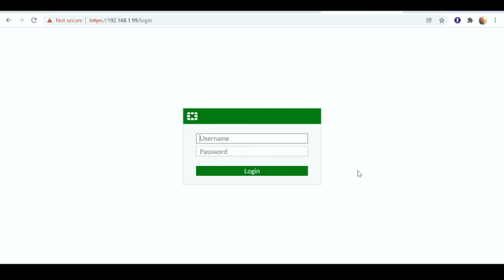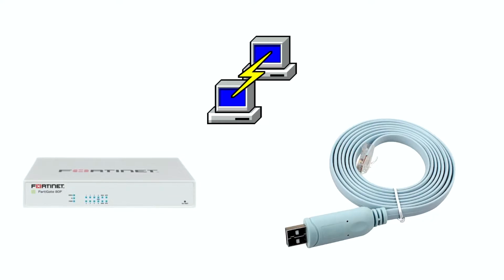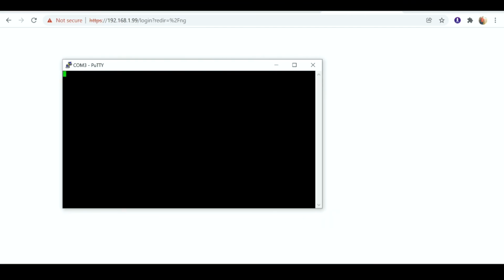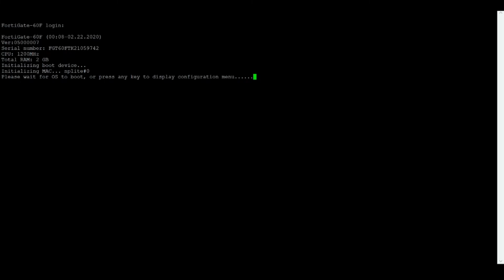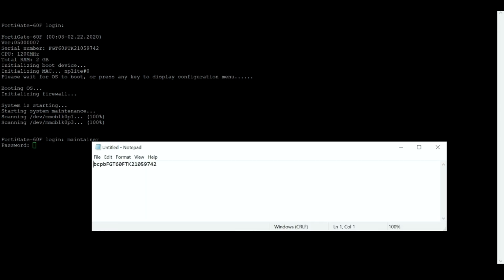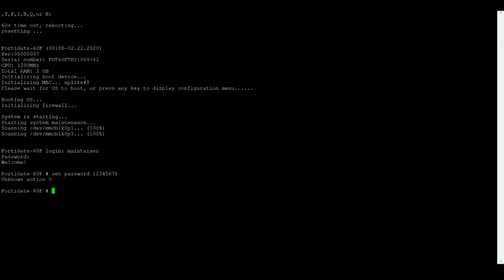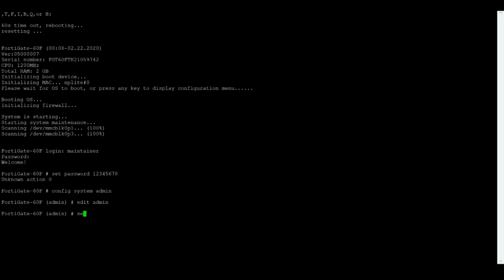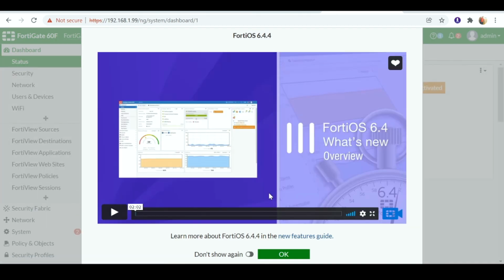How To Reset Fortigate Admin Password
Whether you're streaming your favourite video or playing your favourite mobile games, unwanted advertisements can be a real pain. In this video I explain a FREE solution that allows you to Block unwanted Internet ads with Pihole .

0:00    ⏩  Intro
0:30    ⏩  Requirements
1:10    ⏩  Password Reset Procedure
4:09    ⏩  Testing
4:32    ⏩  Closing

🛒 Shop for Ubiquiti Equipment
Unifi 8 port POE switch
Unifi 24 port POE switch
USG firewall
USG Pro 4 Firewall
UDM Pro
Cloud key Gen2 plus
AC Pro AP
nanoHD AP